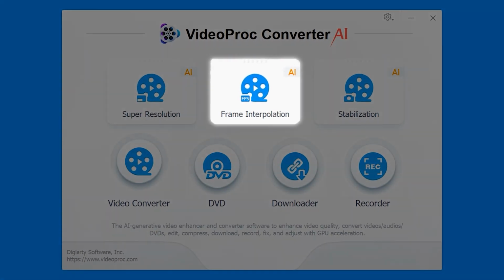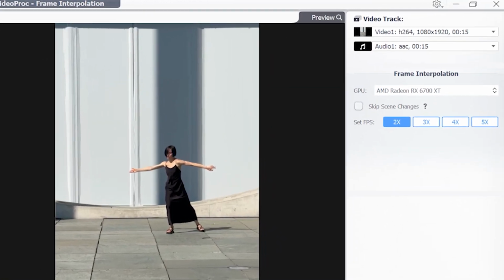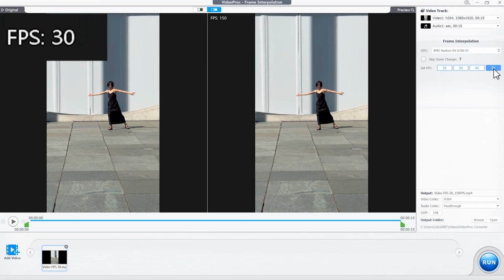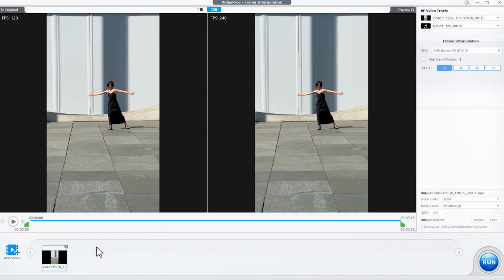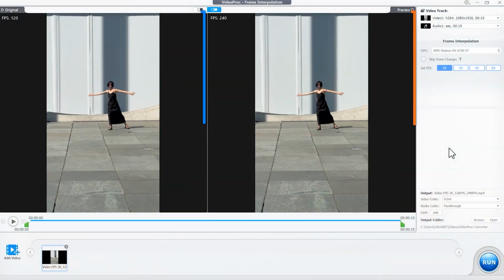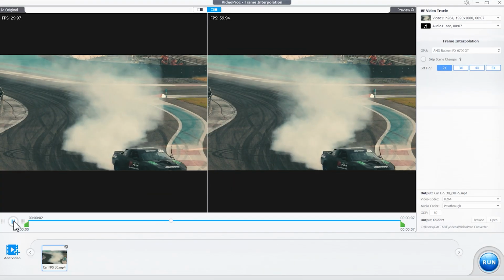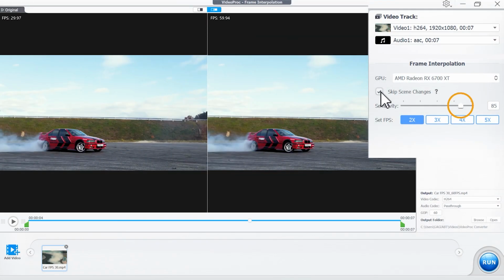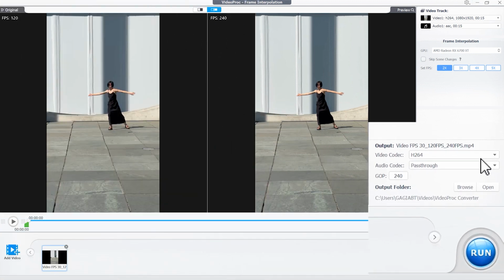Use AI to Boost Video's FPS for Ultra-Smoothness (at 120/240fps and Beyond)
[VideoProc Converter AI: Frame Interpolation Official Tutorial] In this tutorial, we will show you how to increase FPS to deliver smooth video and slow motion using VideoProc Converter AI.

As one of the newly integrated AI tools in VideoProc Converter AI, the AI Video Frame Interpolation feature can convert a low FPS video to a higher frame rate by generating realistic intermediate frames, such as from 30fps to 120fps/240fps/480fps.

[Steps] How to boost FPS using VideoProc Converter AI
Timestamp
0:00 What is AI Frame Interpolation in VideoProc
0:57 Step 1. Add the video file
1:19 Step 2. Apply the presets
3:00 Step 3. Export the video
3:25 Quick tip for creating a slo-mo